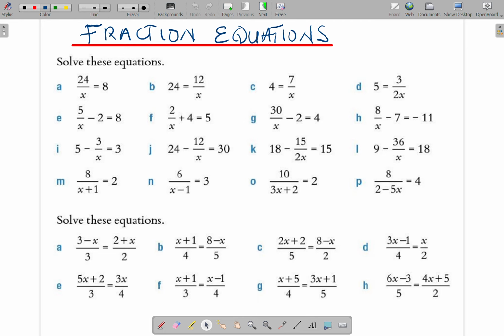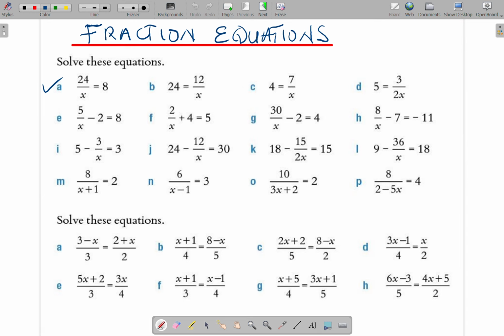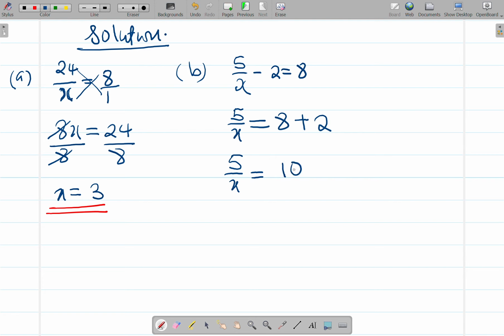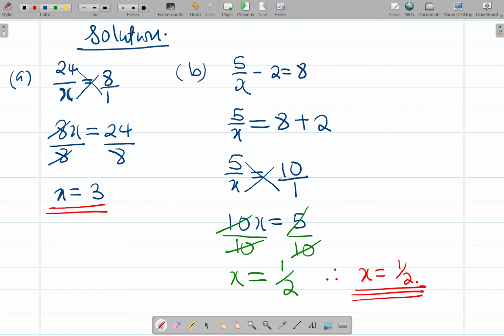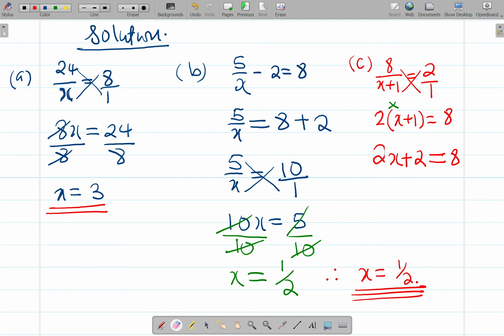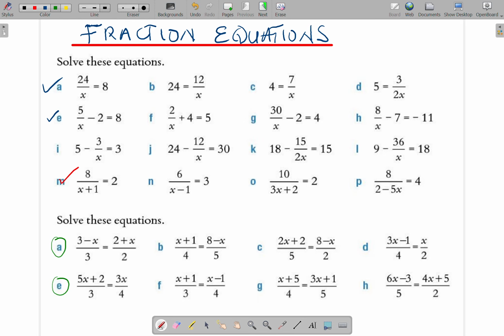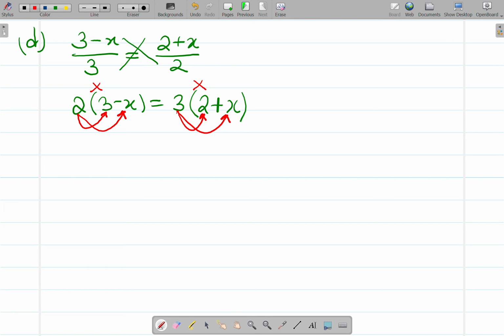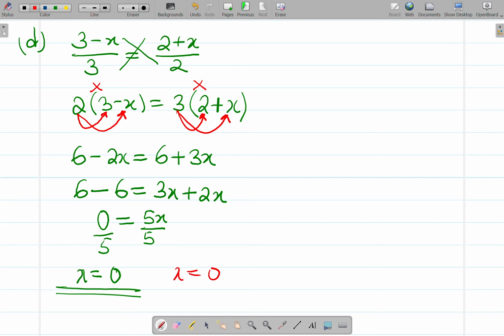ANSWERING FRACTION EQUATIONS (PART 1)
THIS VIDEO RESPONDS TO YOUR QUESTIONS ON FRACTION EQUATIONS